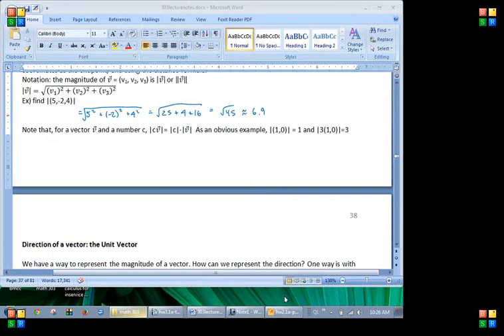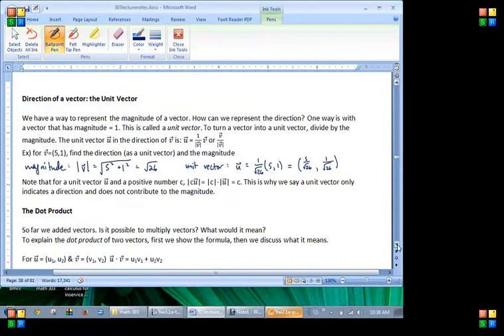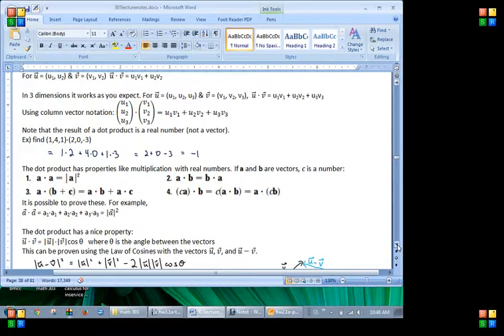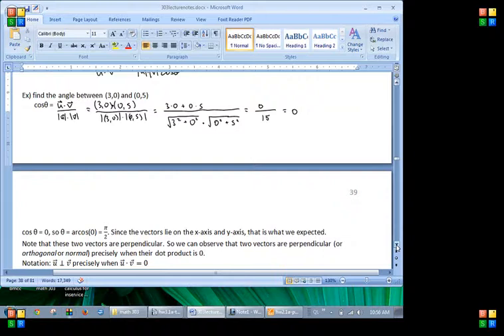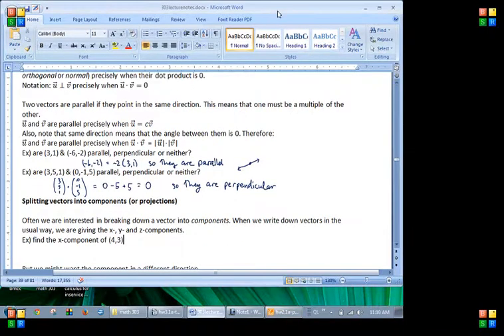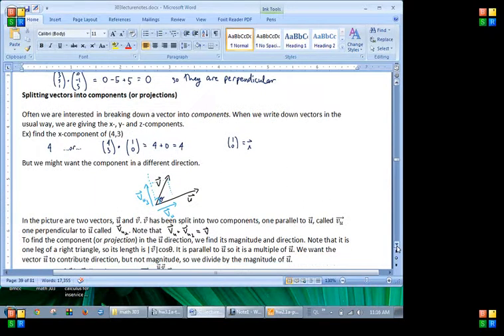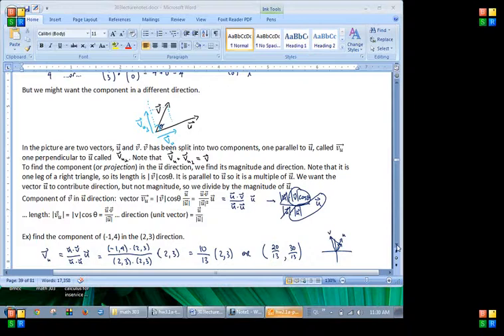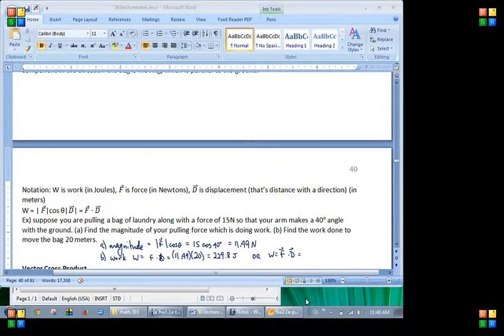Calculus 3 - Vector Dot Product, with Applications